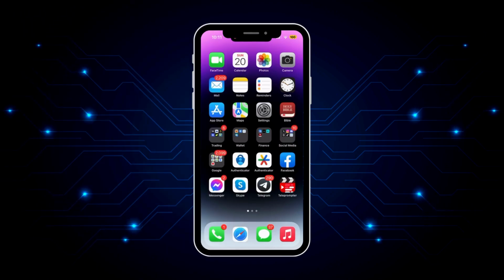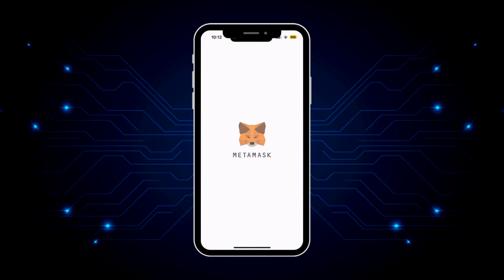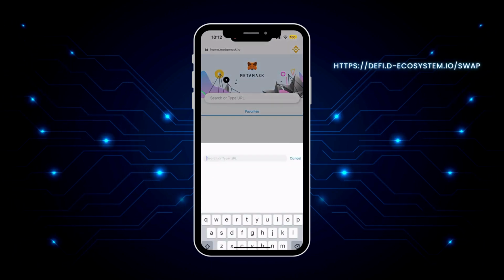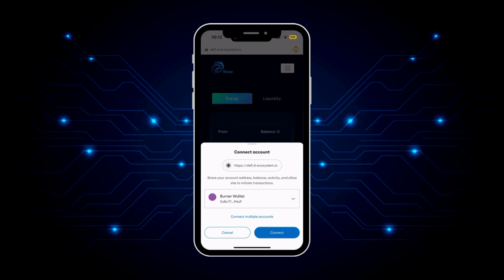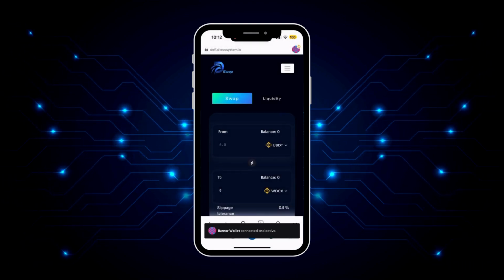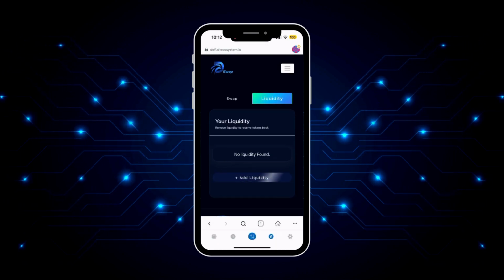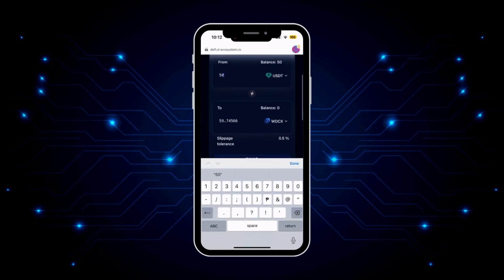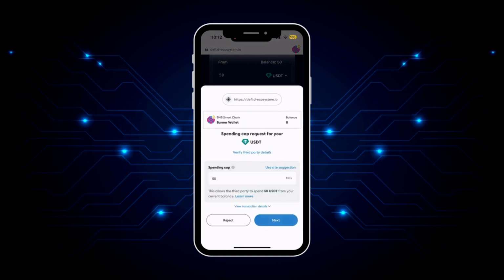The D-Ecosystem's D-Swap | How does it work?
Welcome to the exciting world of D-Ecosystem's D-Swap! In this comprehensive tutorial video, we'll guide you through every step of using our revolutionary D-Swap platform.

D-Swap is designed to give you seamless access to high-profit staking and an incredible 42% APY, all in one user-friendly interface. If you're ready to maximize your earnings while enjoying the benefits of an innovative DeFi solution, you're in the right place.